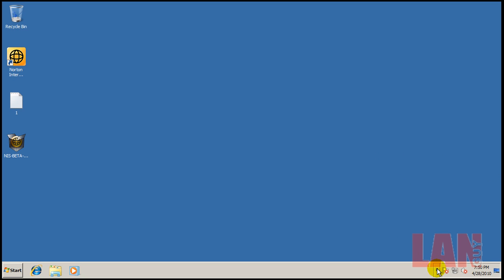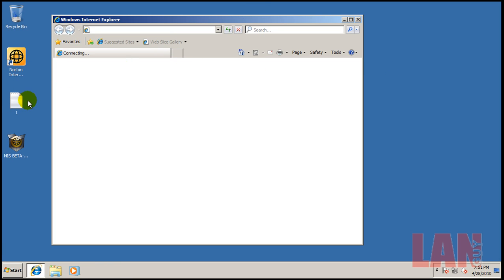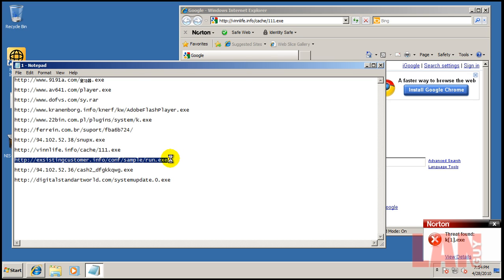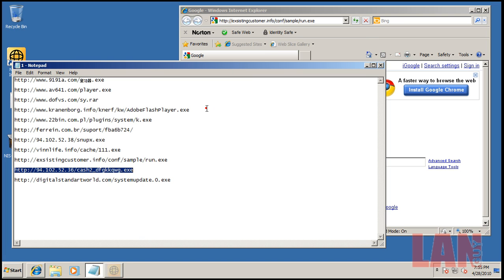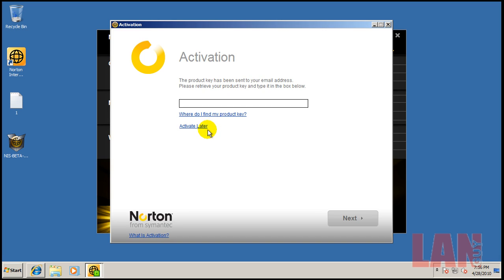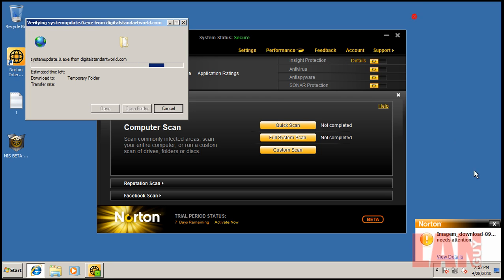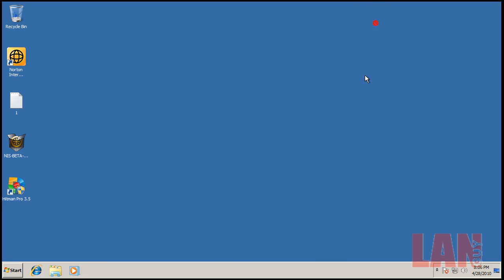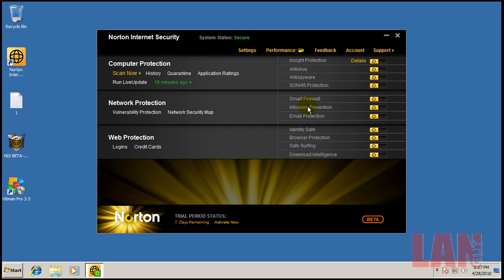Norton Internet Security 2011 BETA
Testing norton internet security 2011 beta